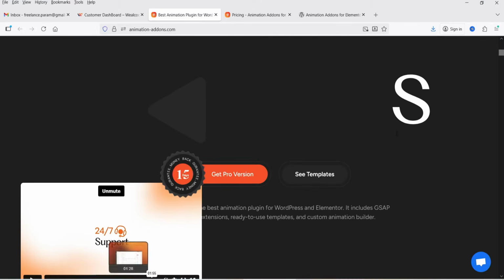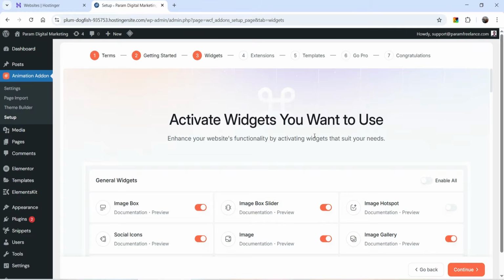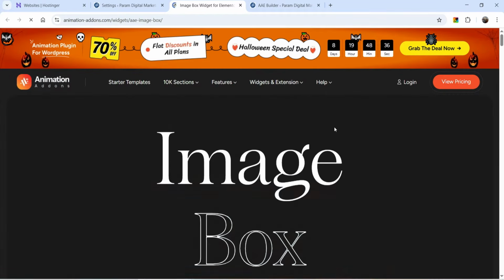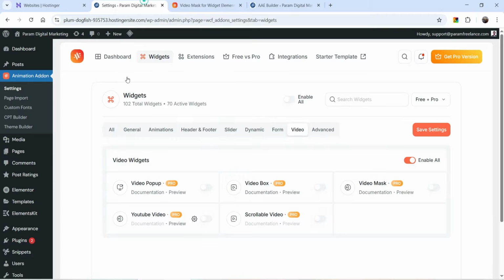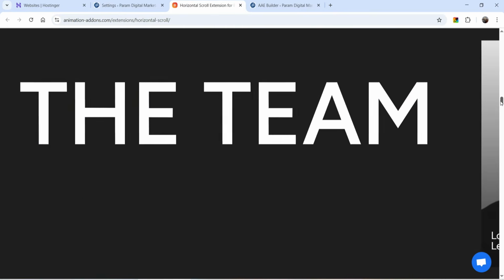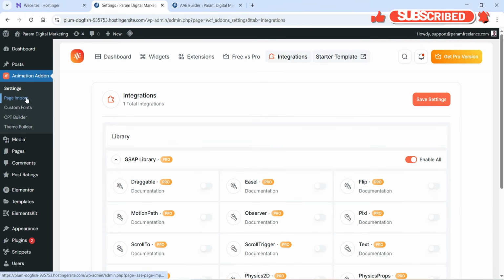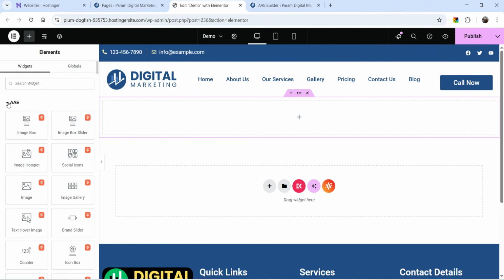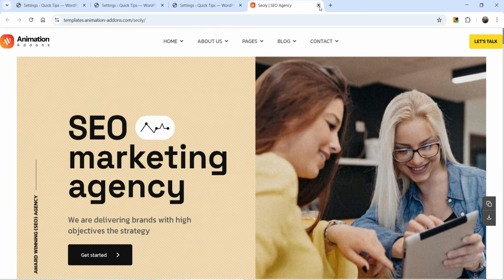Free Animation Addons for Elementor Plugin | GSAP Animation for WordPress Website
In this video, I am going to install Free Animation Addons for Elementor Plugin. Using this plugin you can add different types of GSAP animations in Elementor website. The name of the plugin is "Animation addons for Elementor". This plugin has free as well as Pro version. I will start with the free plugin and later I will install the Pro plugin also.

✅ What you get (Free version)
✅ From the WordPress.org plugin description:
✅ Enables you to build animated, motion-rich websites using Elementor — without needing to code.
✅ Uses the powerful animation engine GSAP (GreenSock Animation Platform) for advanced animation capabilities: scroll-triggered animations, timelines, SVG animations, etc.
✅ A large library of pre-built assets/templates even in the free version: for example, the plugin description mentions “100+ exclusive widgets, 25+ advanced extensions, 2,000+ professionally designed page templates, 200+ fully built websites … and 10,000+ modern, ready-to-use section templates”.
✅ Built-in site-building tools (even for the free version): header/footer builders, single post/page builders, mega menus, etc.
✅ Focus on performance: the plugin claims to be “lightweight” despite rich animations, so your site doesn’t become slow just from adding motion.
✅ Seamless integration with Elementor – you can use the Elementor interface, drag & drop, and apply these animations/widgets without needing to write JS/GSAP code.

🚀 What you gain by upgrading to the Pro version

✅ Access to many more templates & assets: e.g., 10,000+ section templates, 2,000+ page templates, 200+ ready-built websites. This kind of volume is very useful if you build many sites (for
Deeper GSAP animation features: smooth scrolling (ScrollSmoother), horizontal scrolling, motion paths, split-text animation, DrawSVG, Lottie animation, pinning elements during scroll, custom cursor effects, etc.
✅ More advanced site-builders and structural features: custom post types builder (CPT builder), archive/single post/page builders, mega menu builder, custom icon/font uploader, etc.
✅ Additional widgets and extensions beyond what the free version has: more interactive widgets, more types of animations, more layout/structure options.
✅ Priority support, especially for agencies or multi-site users.

🎯 Why this plugin stands out (and when it’s especially useful)

✅ If you are designing a site where motion, interactivity, storytelling through scroll/animation are important (for example portfolio sites, agencies, product launches), this plugin gives you much richer tools than standard Elementor alone.
✅ Because it uses GSAP under the hood, you get more control and smoother animations than many simpler animation widgets/plugins.
✅ The large library of templates + section designs can speed up work significantly — especially if you build multiple websites or for clients, since you can reuse and adapt rather than build everything from scratch.
✅ For someone comfortable with Elementor and wanting to add high-quality animations without writing custom JS, this plugin lowers the barrier.
✅ Good performance focus: Even though animations can often slow sites down, the plugin claims to be optimized — so you get motion without sacrificing too much speed (though you still should test).

I hope that this video about Free Animation Addons for Elementor Plugin | GSAP Animation for WordPress Website.